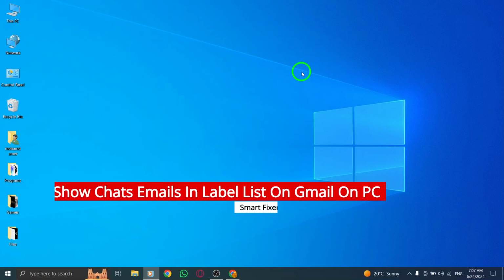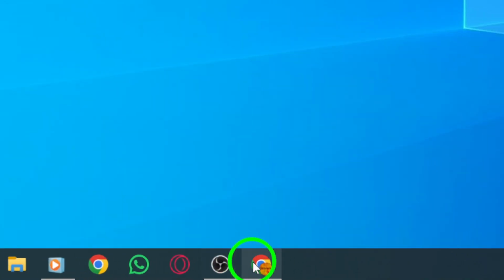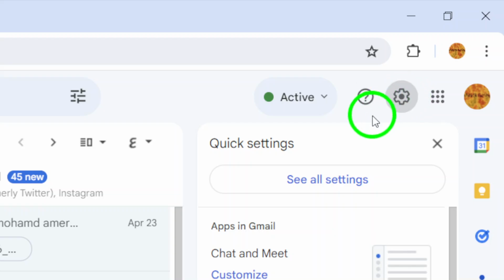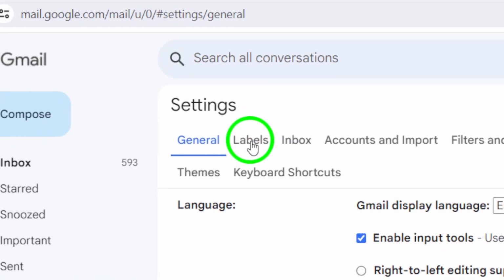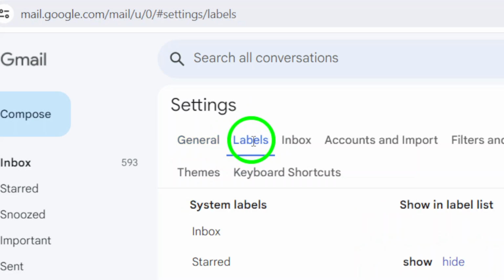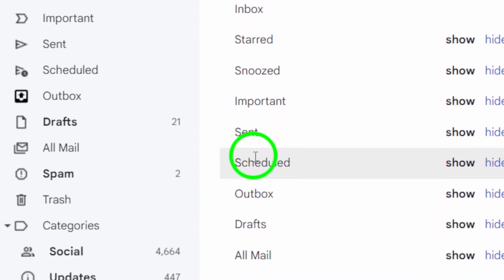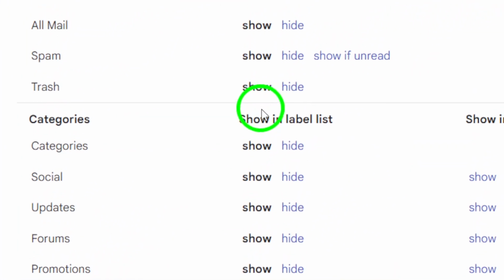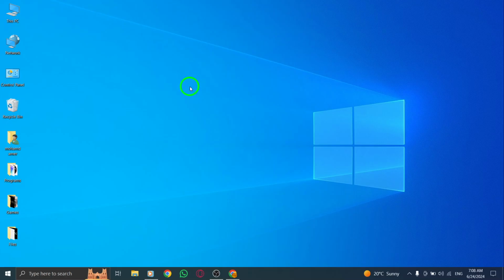How To Show Chats Emails In Label List On Gmail On PC (New Update)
Learn how to easily show chats and emails in label list on Gmail on your PC with the new update. Follow these simple steps:

1- Open Gmail.com
2- Click on the gear icon in the top bar
3- Select "Open all settings"
 4- Navigate to the Labels section
5- Find the Chats label and click on "show"

Now, you can easily access and organize your chats and emails in Gmail. Stay organized and efficient with this helpful tutorial.